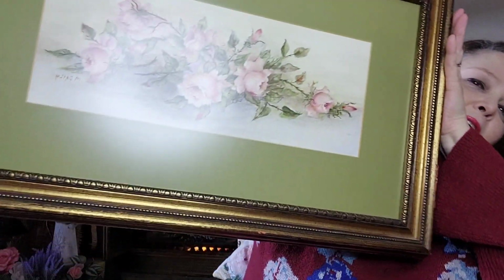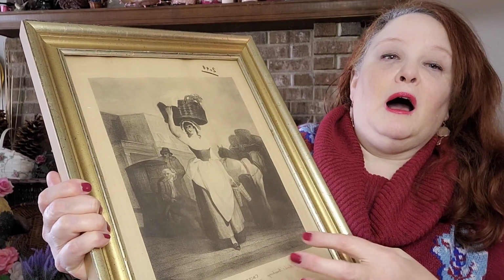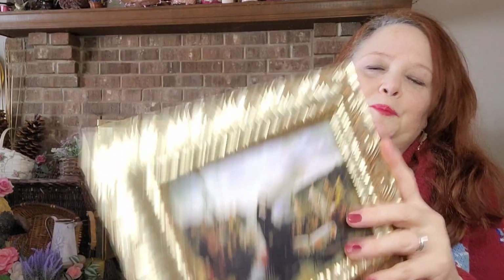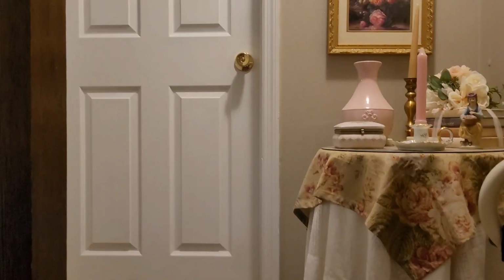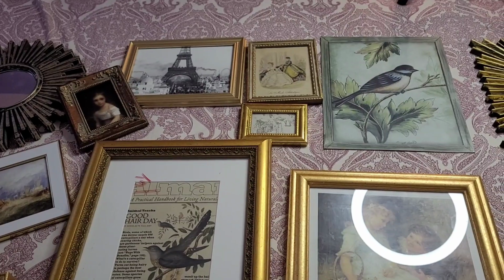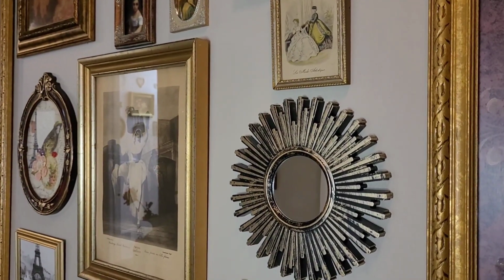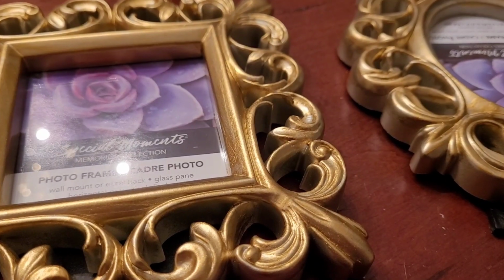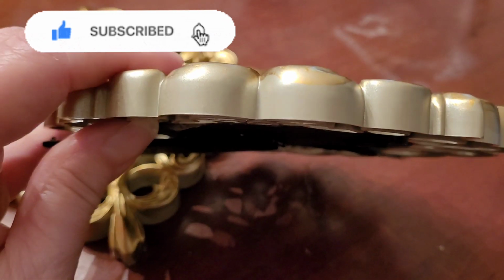ART GALLERY for the SECOND FLOOR HALLWAY and BAGAIN HUNTERS HAUL/UP DATES/FRENCH COUNTRY DECOR.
Bonjour everyone how are you? How was your week so far? I upload this about thrift haul, styled it and decor with magazine art and updates. This house is taking  shape! take care, abientôt.